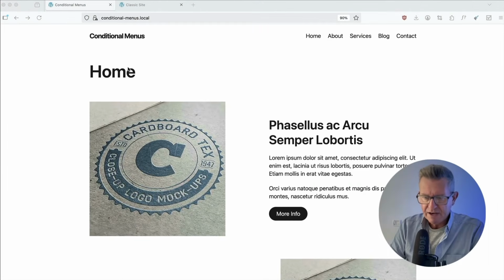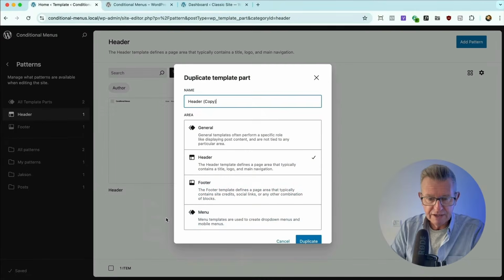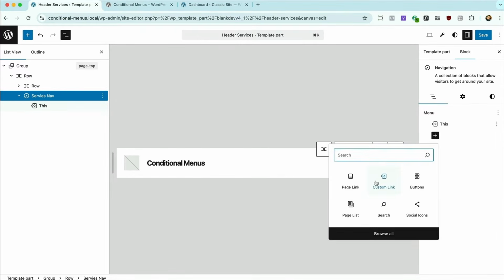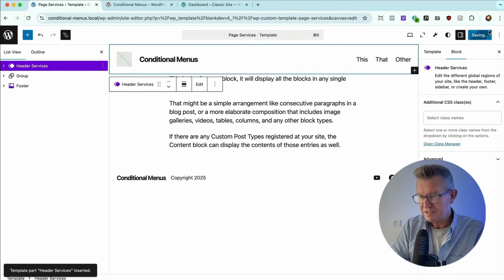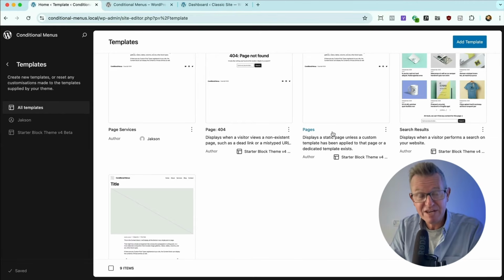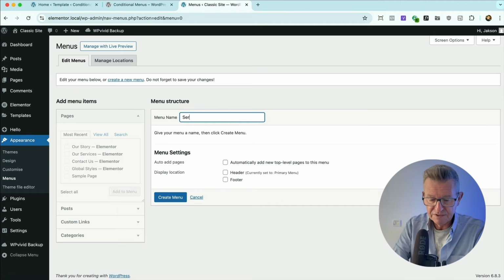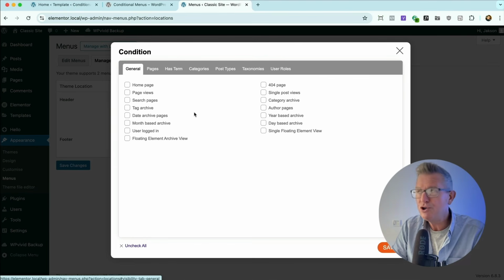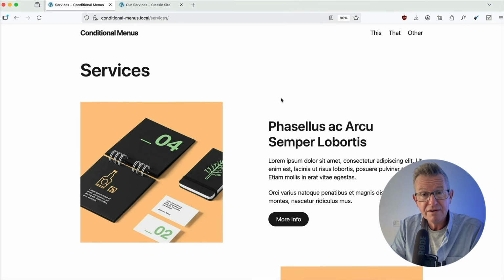Page Specific Menus - Conditional Menus for WordPress Tutorial 2025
Many (many) moons ago I made a video about "conditional menus” in WordPress - you know “page specific” menus - different menus for different pages.

That vid was for classic themes - and it still gets 1000’s of views per year! Oh, and by the way, the plugin featured still works just fine for classic theme conditional menus - a new demo of that is included in this vid.

But with the new era of Block Theming, does the plugin used all those years agin work for Full Site Editing? - absolutely not! So how do we do it for Block Themes? It’s easy, and in this WordPress block theming tutorial I’l show you how.

00:00 WordPress Conditional Menus 2025 !
00:26 Does my original approach still work?
01:30 How to create page specific menus for Block Themes
05:52 Page Specific menus for Classic Themes

The Brighton WordPress MeetUp is every 2nd Tuesday - more info and signup

Ciao!